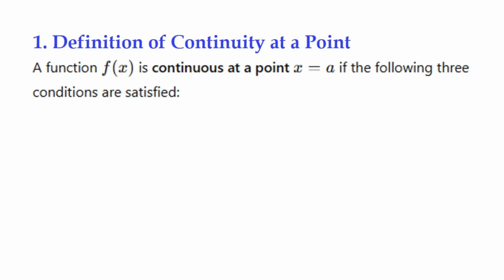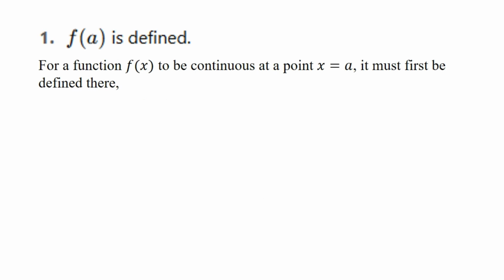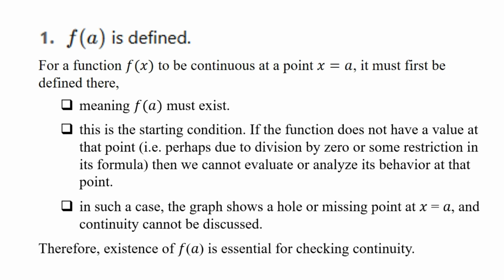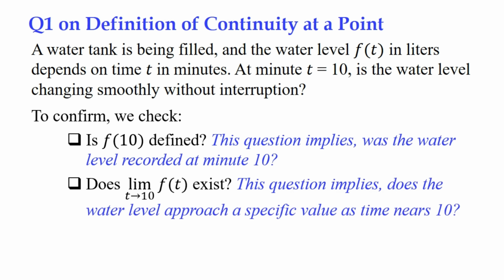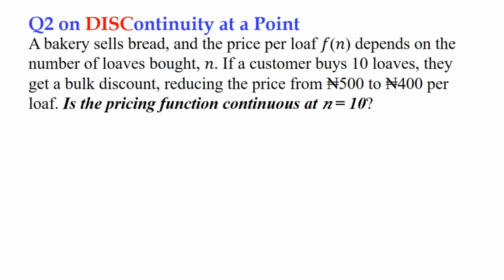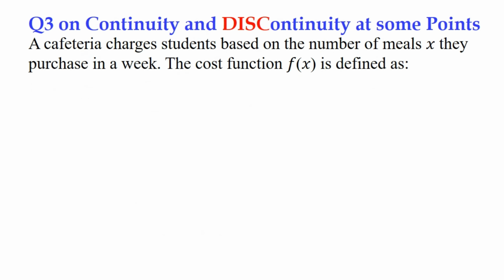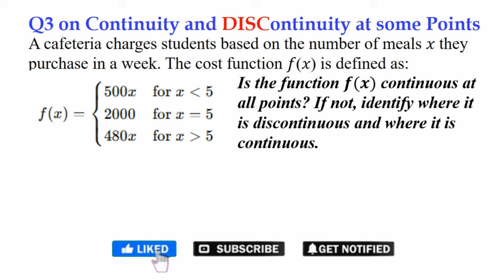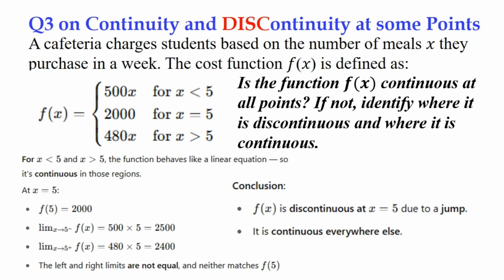Insight into Continuity and DISContinuity of a Function at a Point